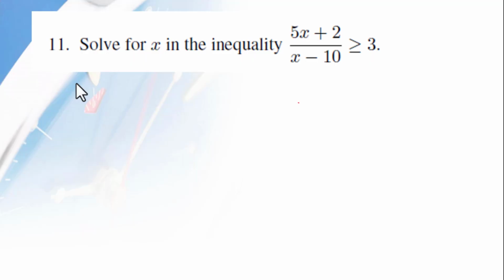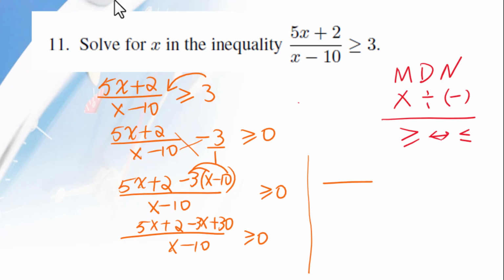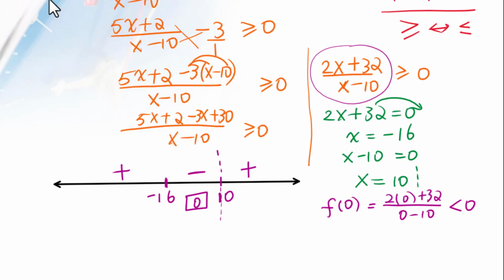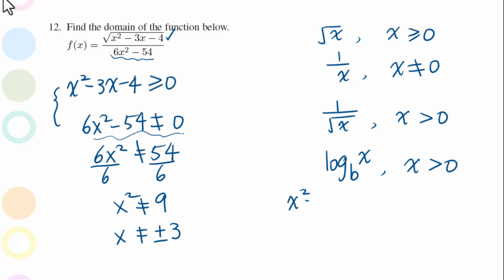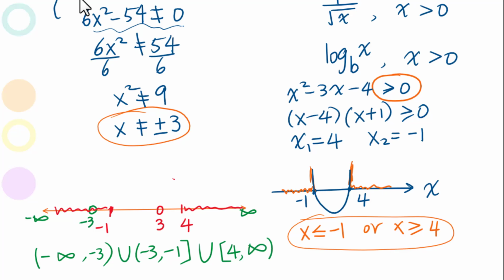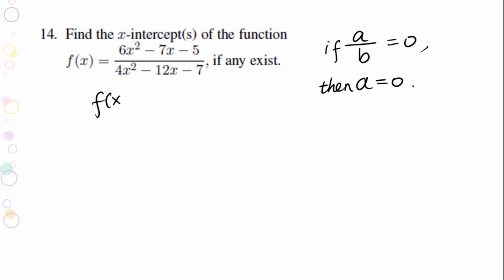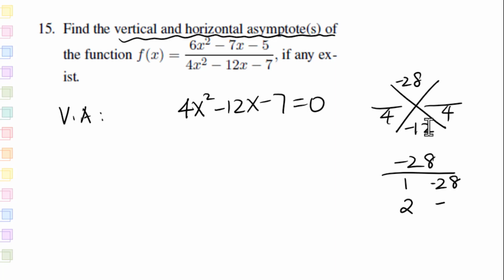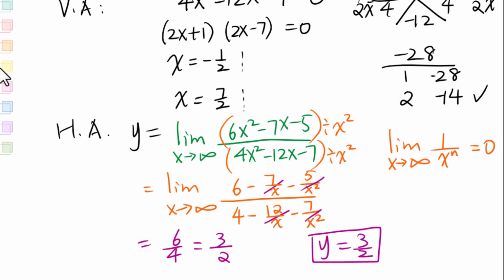Placement Test for College (3)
Placement Test for College